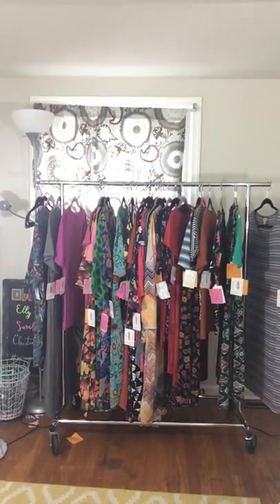LuLaRoe Styling for Maxi, Classic, and Gigi!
Christina from LuLaRoe Elly, Sarah & Christina shares some info on LuLaRoe's Maxi, Classic, and Gigi - how to style and incorporate into your wardrobe!